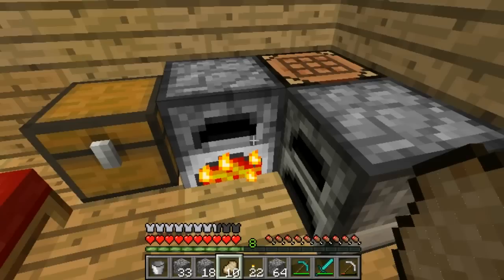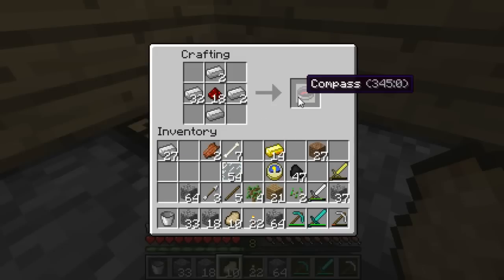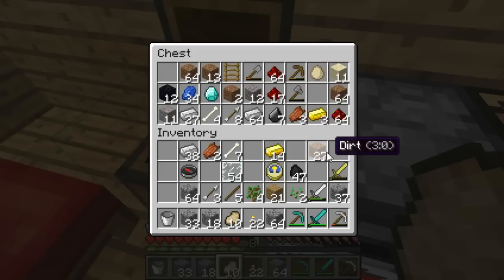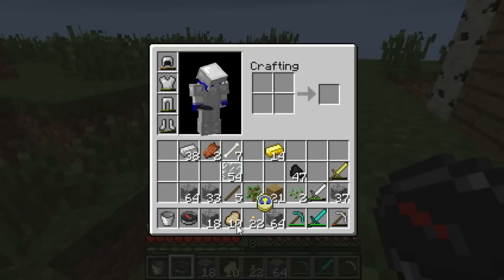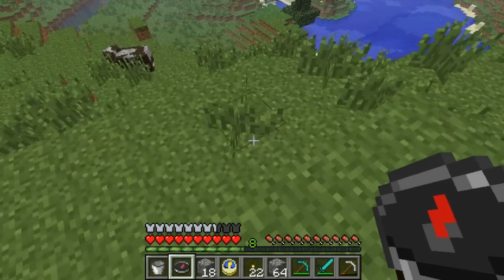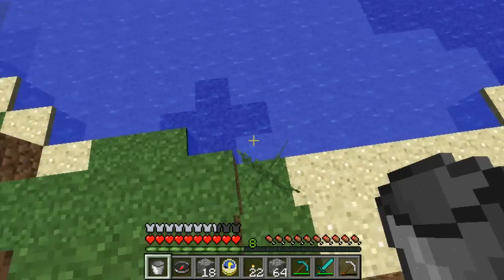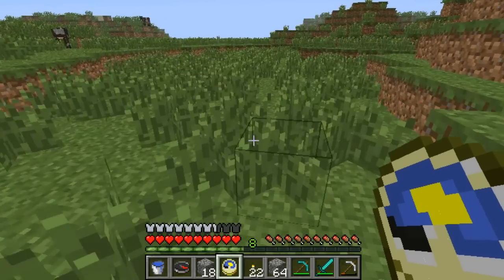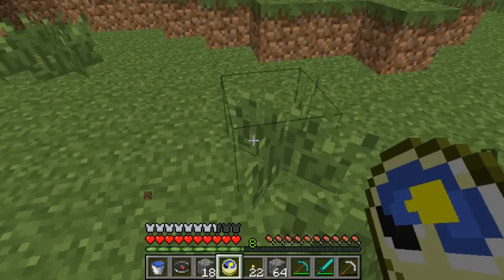Let's Play Minecraft Part 9- How To Use A Compass And A Clock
Hi guys! Please give this video a LIKE/COMMENT/FAVORITE!

Just a mini tutorial.
THIS IS AN OLD VIDEO WHICH WAS RECORDED ON MY OLD LAPTOP! I NOW HAVE A GAMING COMPUTER MADE BY CYBERPOWER PC. I WILL HAVE MORE VIDEOS IN THE FUTURE WITH NO LAG/FPS PROBLEMS